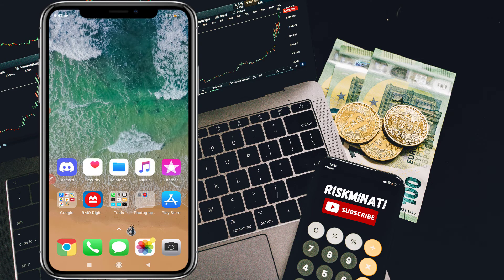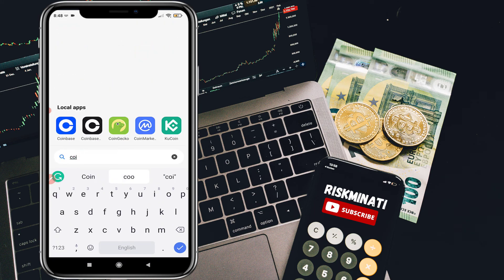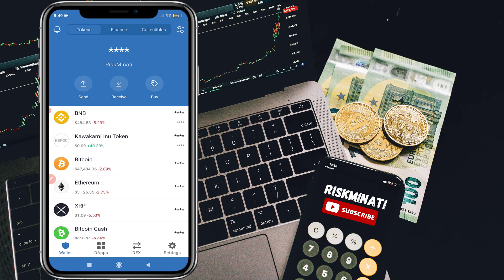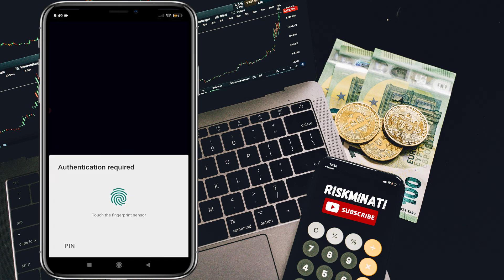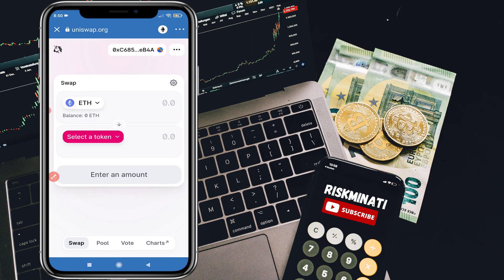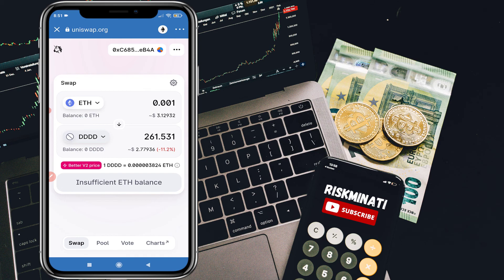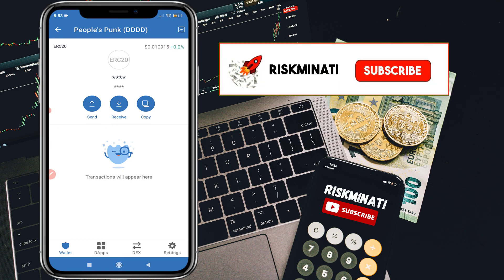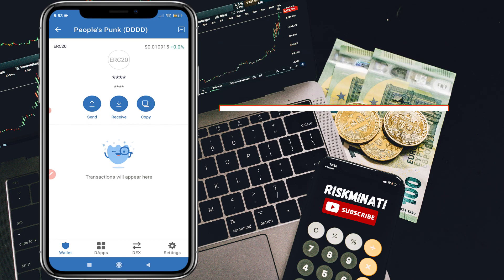How to Buy People's Punk ($DDDD) Coin | Quick & Easy Step by Step Tutorial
Hi everyone, in this video I'll show you how you can buy People's Punk coin on Uniswap exchange very quickly & easily.